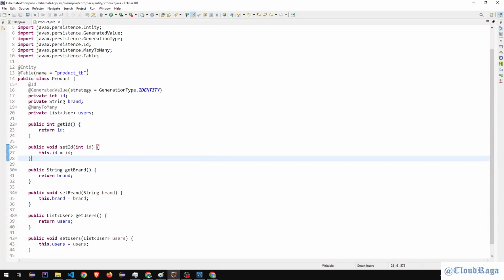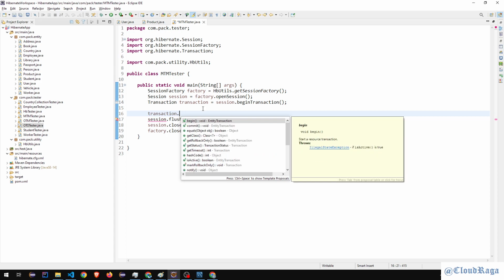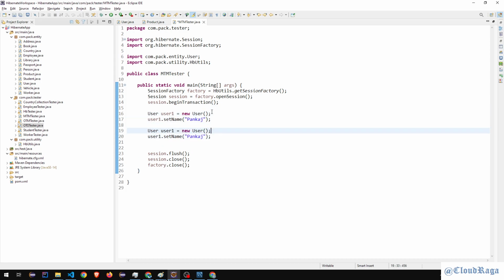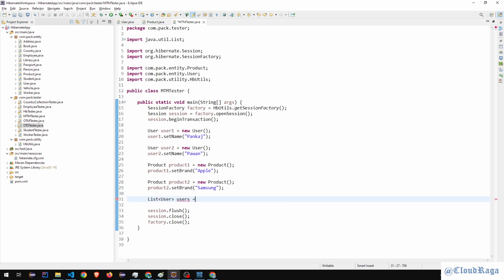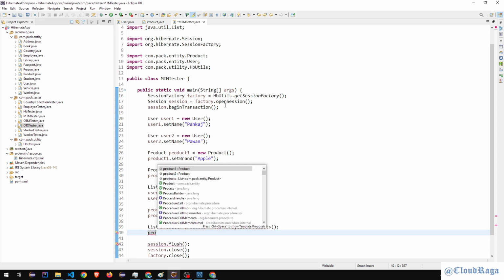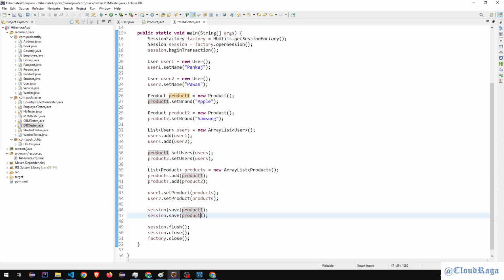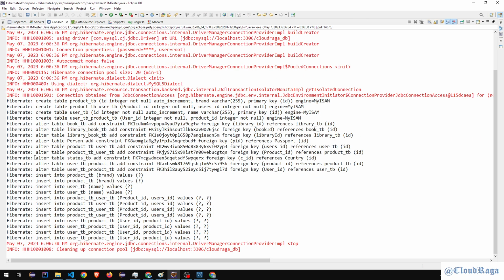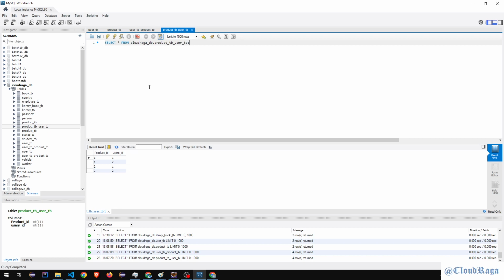Hibernate-14. Many to Many mapping in Action-1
Many to Many mapping in Action-1